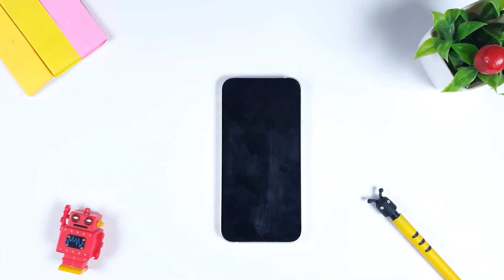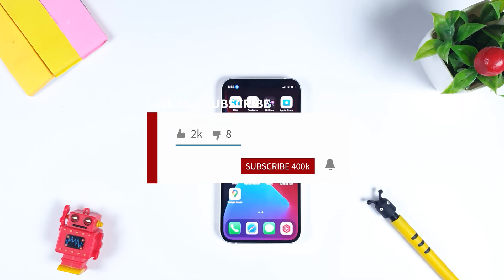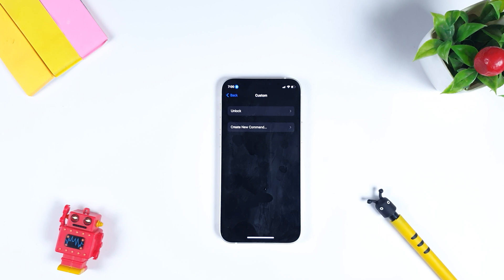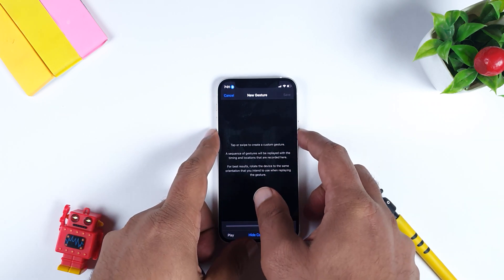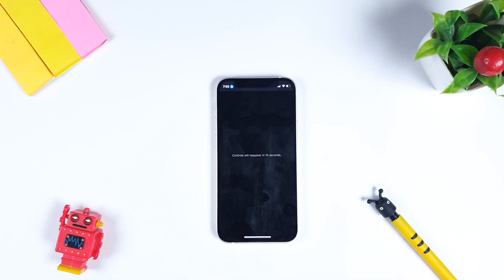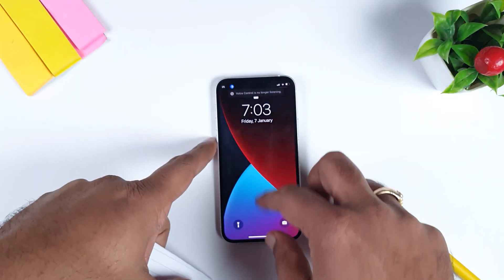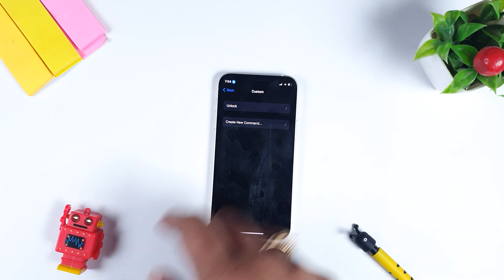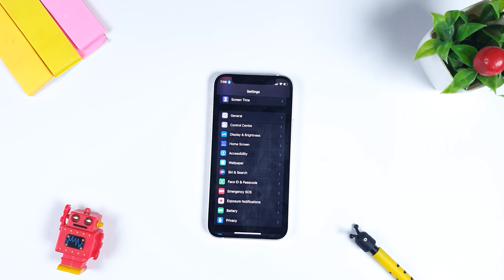Unlock iPhone using voice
Unlocking iphone with voice command is easy way. There are various steps that needs to perform to setup voice command to unlock iphone. IPhone gets unlocked generally using faceid but unlocking iphone with speech or personal voice is amazing.

Voice control functionality is available on iphone which can be used to perform various functions within iphone. One of such function is to unlock iphone by just saying unlock. Voice command for unlocking iphone is not directly available to users. it needs to be enabled by following the steps shown in video.

I hope you would be able to unlock iphone using voice.